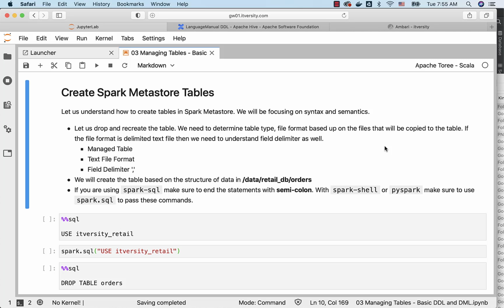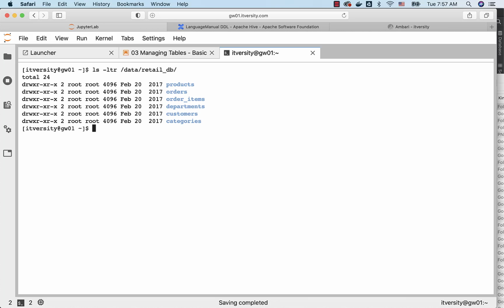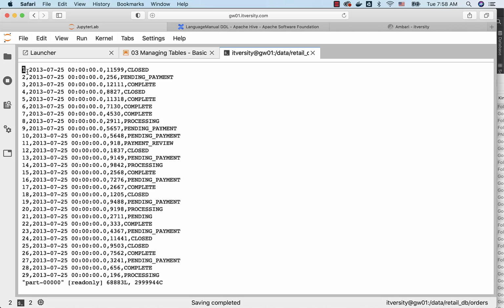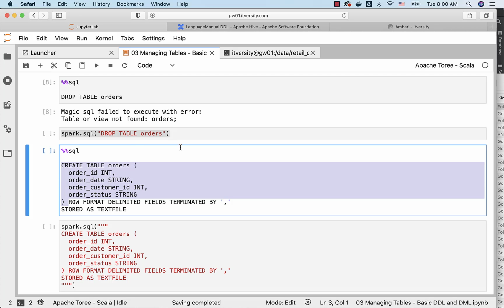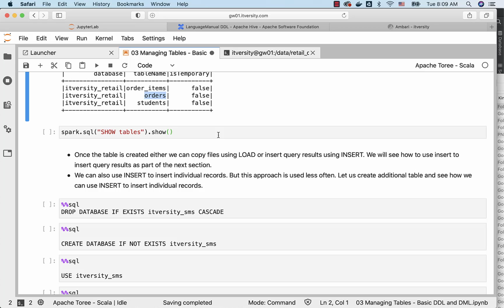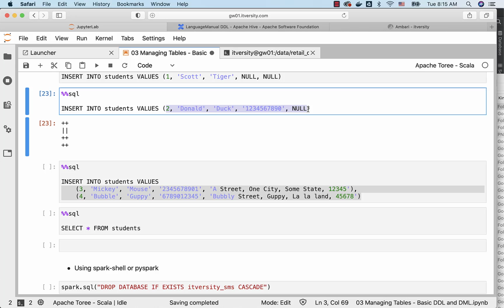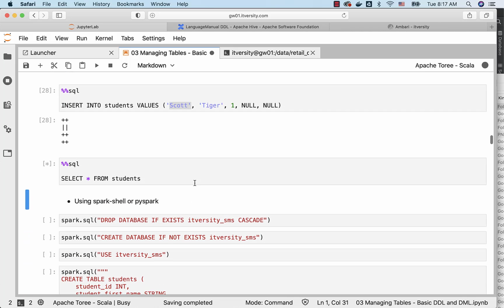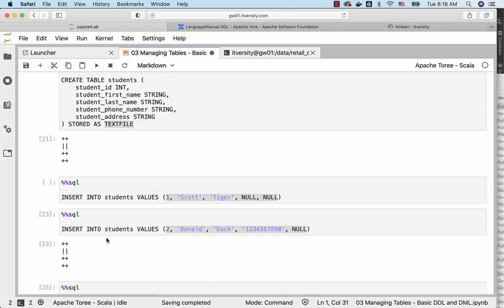Spark SQL - Basic DDL and DML - Create Spark Metastore Tables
Let us understand how to create tables in Spark Metastore. We will be focusing on syntax and semantics.

You can access complete content related to this video by clicking